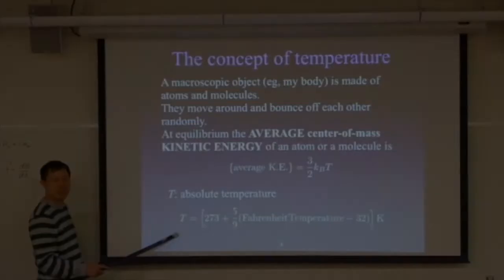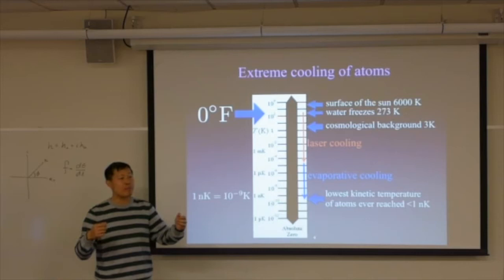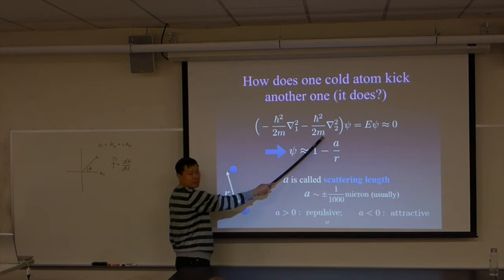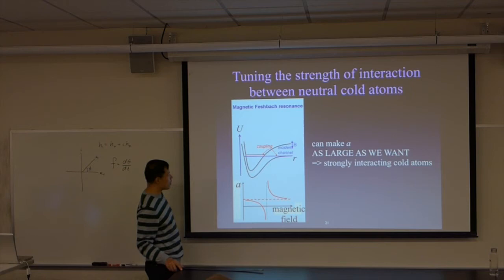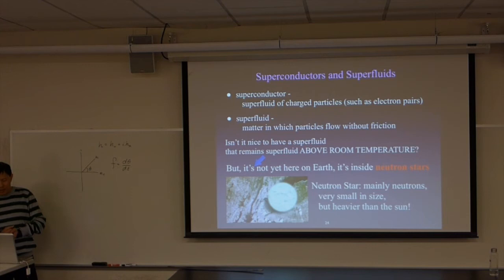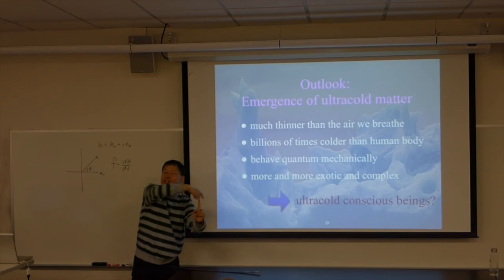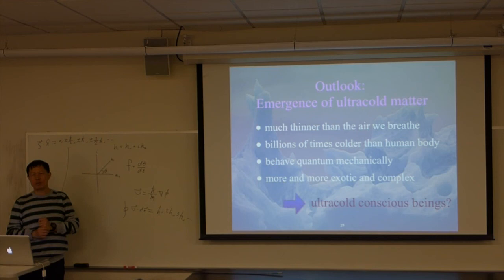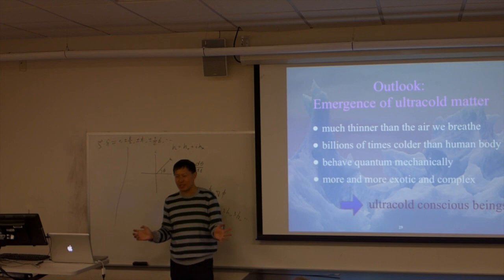Dr. Shina Tan on Cold Atoms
Dr. Shina Tan talks to the SPS about cold atoms at one of our weekly meetings.